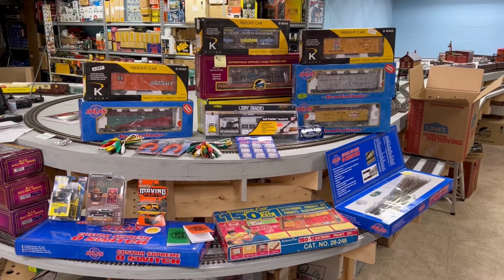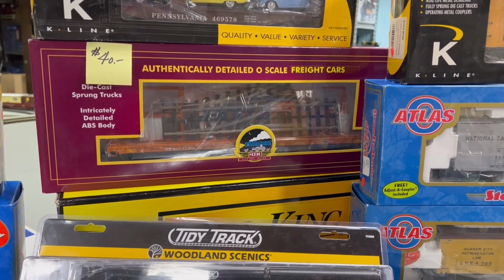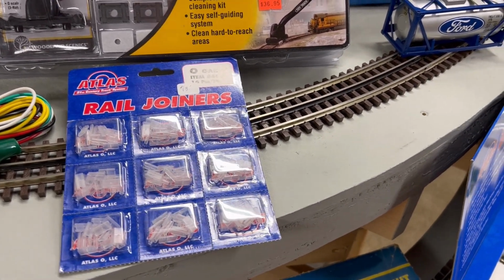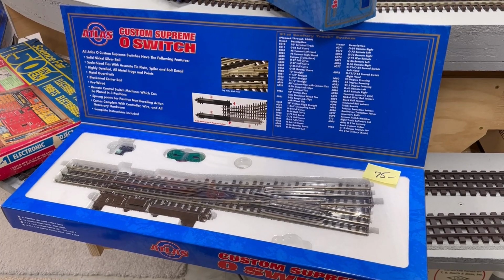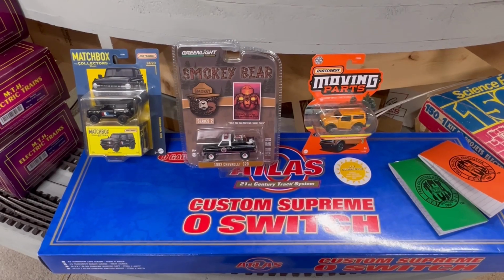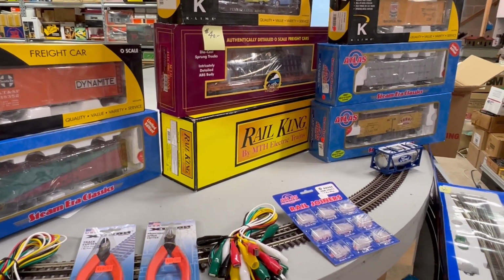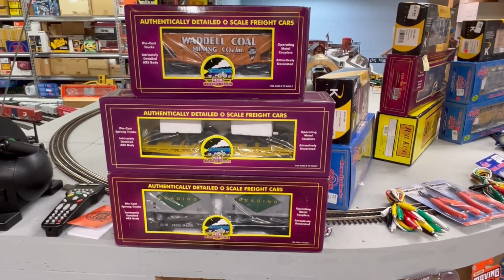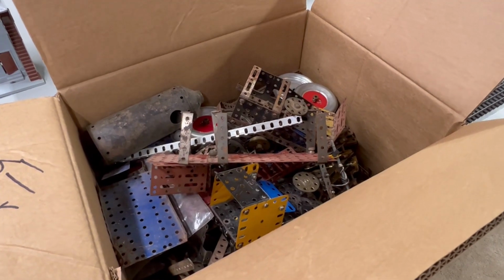Train Haul from York Eastern Division TCA Train Meet April 2023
Hello everyone. My name is Chris and, in this video, I will show you what I purchased at the York PA train meet in April 2023. Including Atlas, K-line and MTH. Please Like and Subsribe.